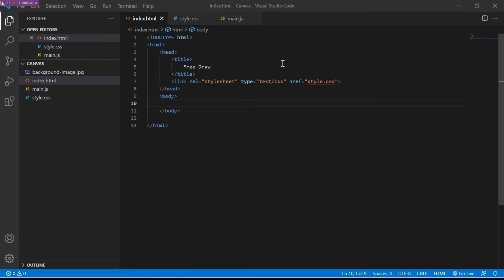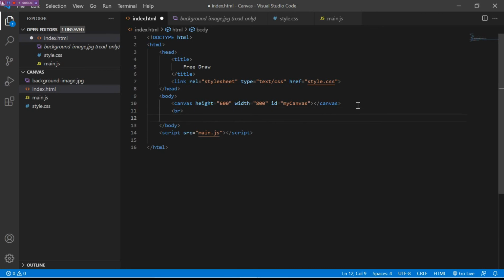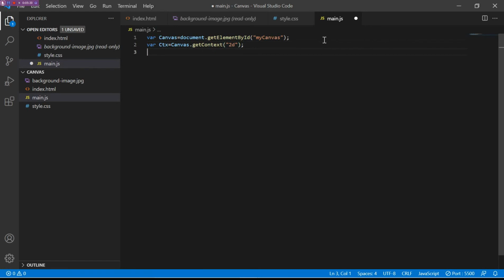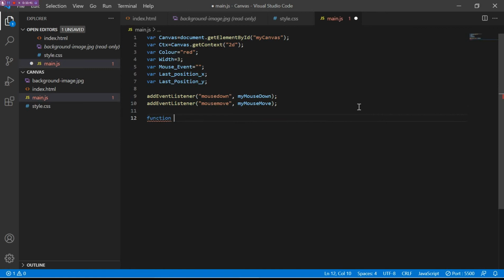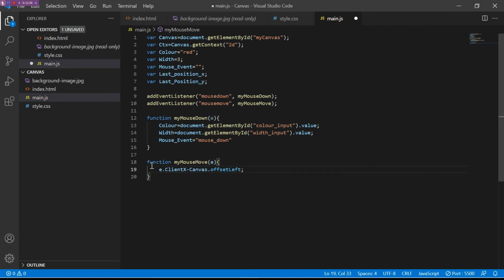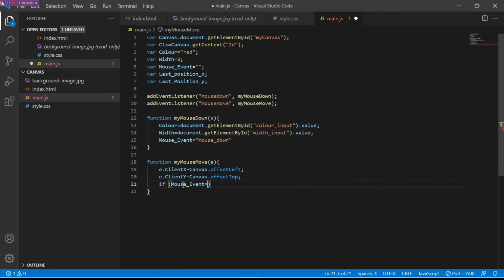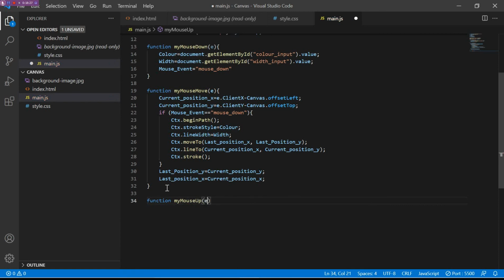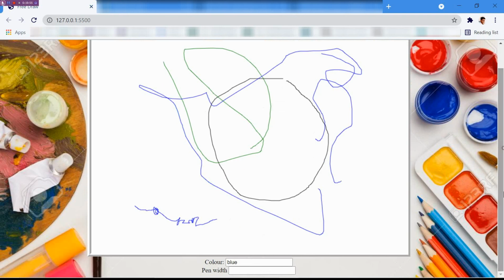Canvas element in HTML and JS | With Vikhyath | html js css canvas coding drawing free-hand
Hey Guys,
Today we learnt how to code for a canvas in HTML and JavaScript.
In definition, the canvas element is part of HTML5 and allows for dynamic, scriptable rendering of 2D shapes and bitmap images.